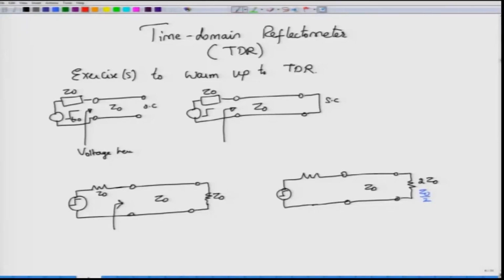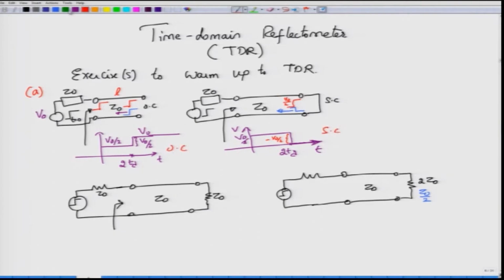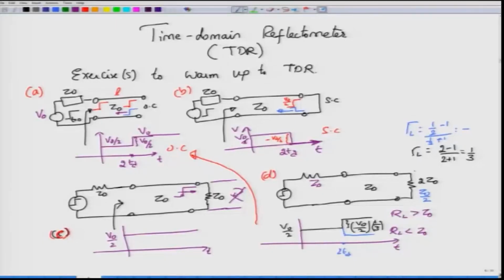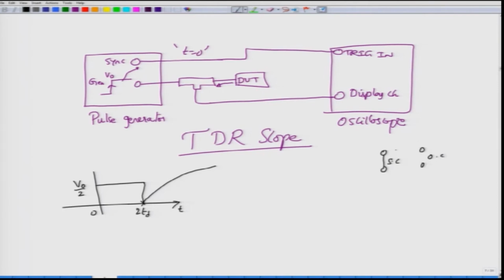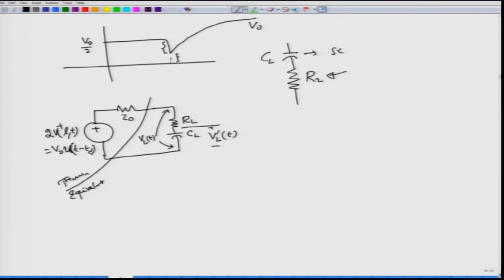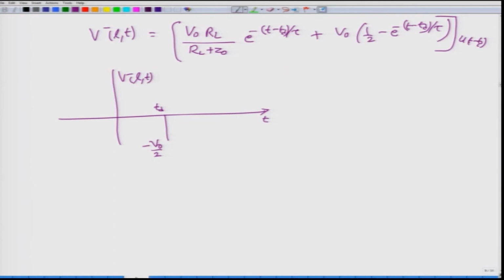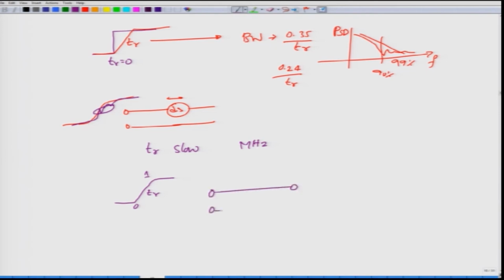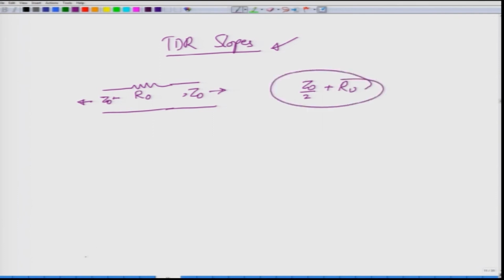Fault detection using TDR